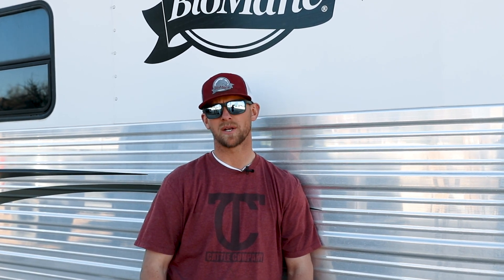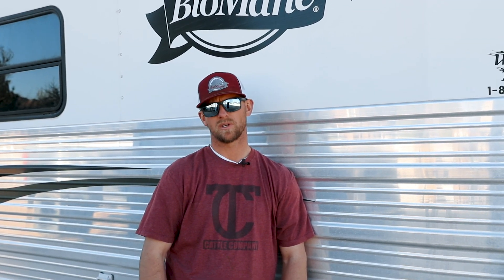THE BIOMANE 90 DAY CHALLENGE IS BACK | Take advantage of our Bundle Sale before it starts!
Who's ready for 90 days of awesome transformations and a chance to win some great prizes?

Before it starts we want to offer you a great deal on all of our products when you bundle it with a 90 day supply! for all the details!